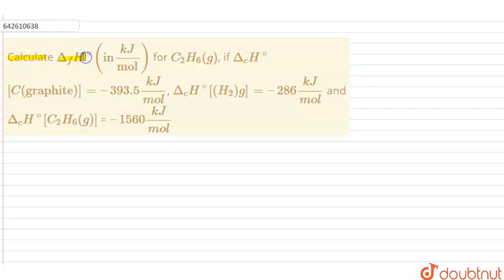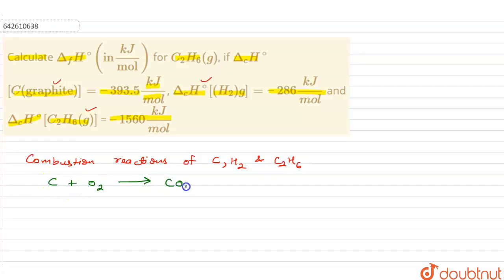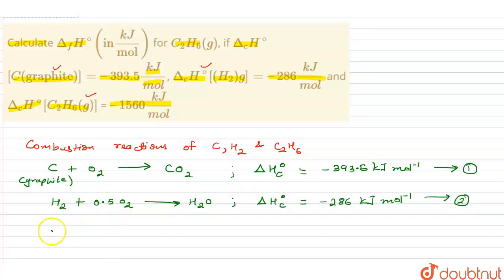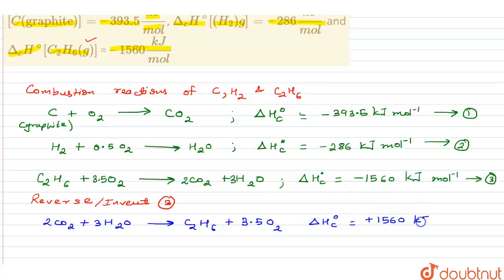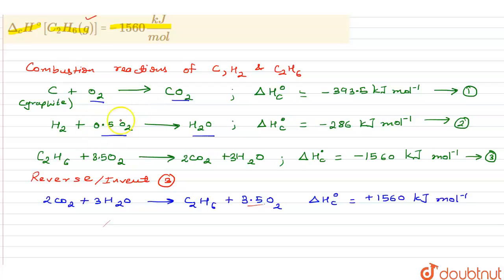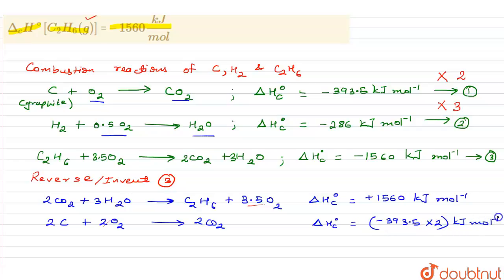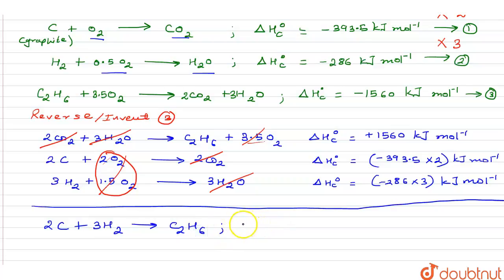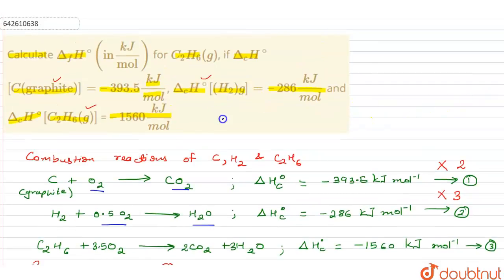Calculate Delta_fH^(@) (in (kJ)/(mol)) for C_2H_6(g), if Delta_cH^@ [C(graphite)] = –393.5 (kJ)/...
Calculate Delta_fH^(@) (in (kJ)/(mol)) for C_2H_6(g), if Delta_cH^@ [C(graphite)] = –393.5 (kJ)/(mol), Delta_c H^@ [(H_2)g]= –286 (kJ)/(mol) and Delta_cH^@ [C_2H_6(g)] = –1560 (kJ)/(mol)
Class: 12
Subject: CHEMISTRY
Chapter: JEE MAINS
Board:IIT JEE

👉 Have Any Query? Ask Us.